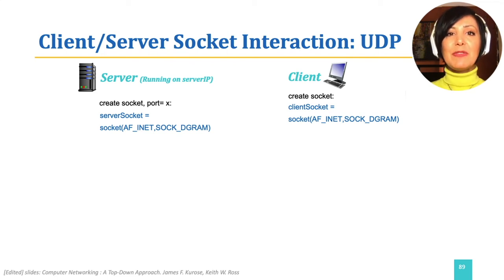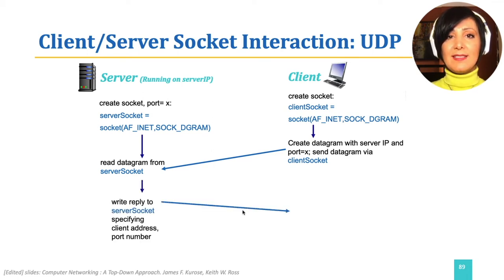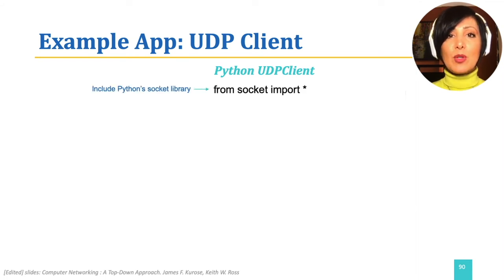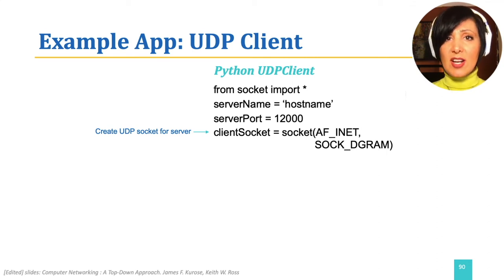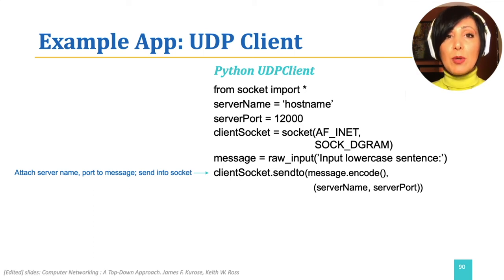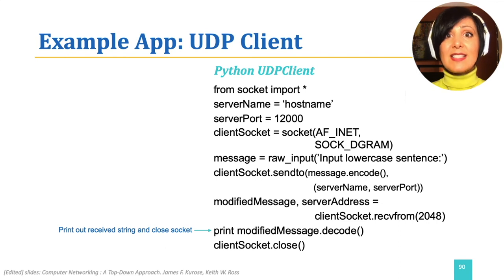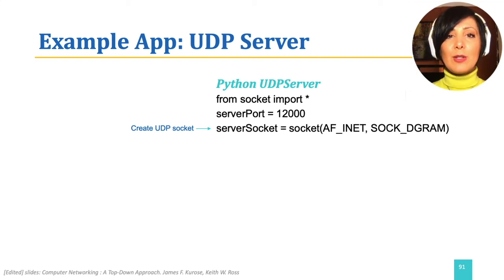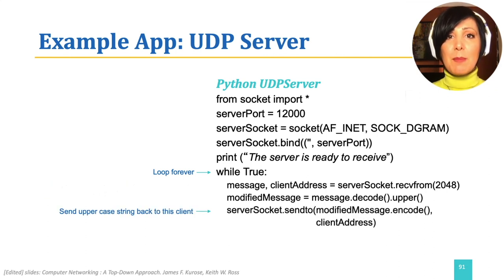ICN:2.8.2. UDP Socket Programming Example